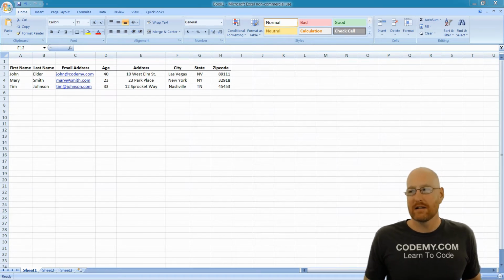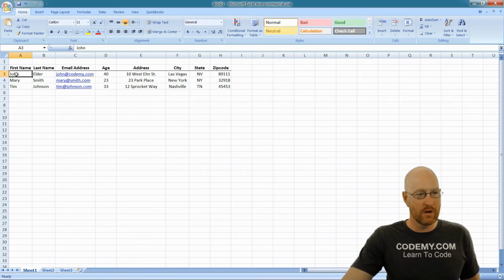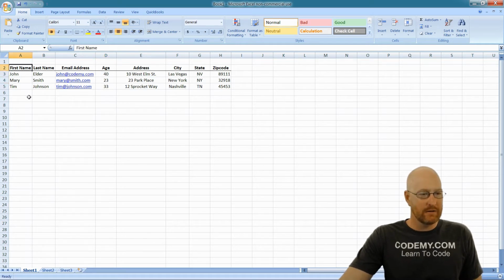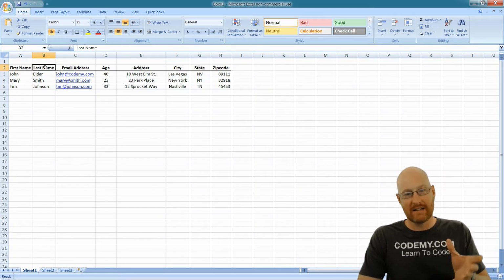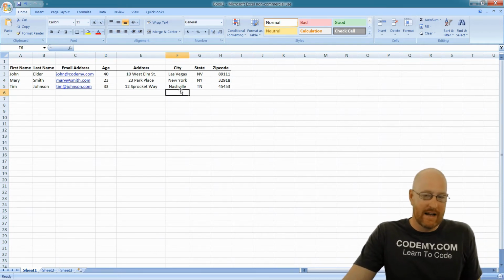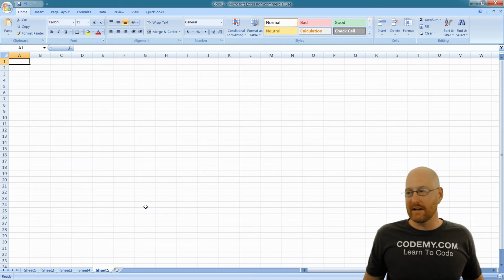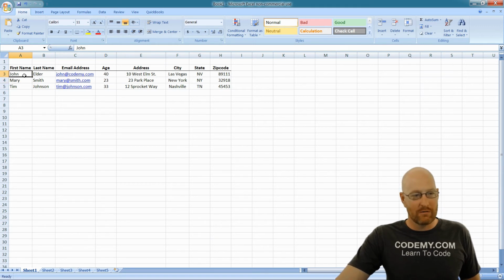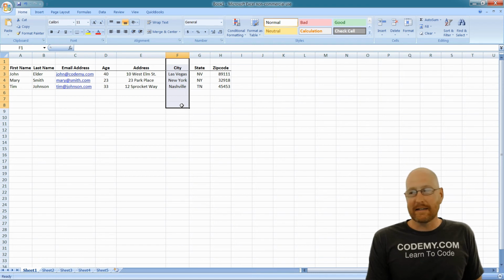Intro To PostgreSQL Databases With PgAdmin For Beginners - What Is A Database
In this course I'll teach you the PostgreSQL from beginner to advanced with pgAdmin.

In this video I'll talk about databases. What are they? How can you visualize them?  How do they work?  If you don't quite understand what a database is, this is the video for you.